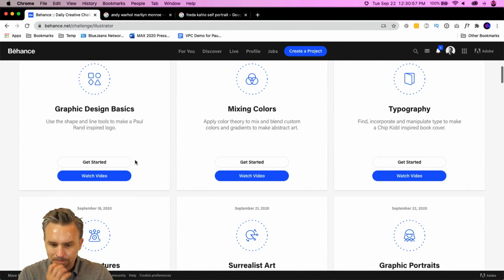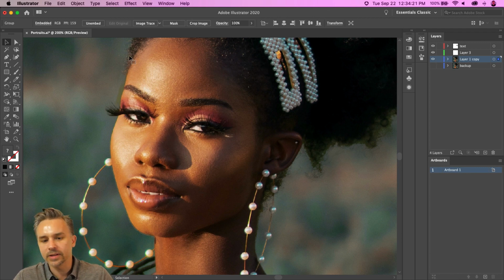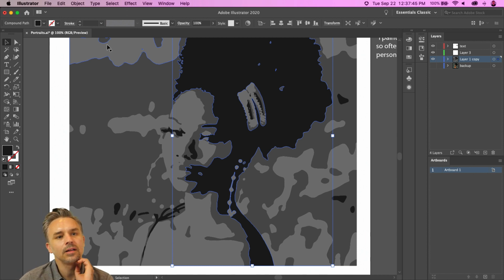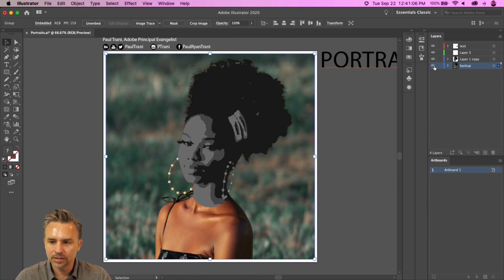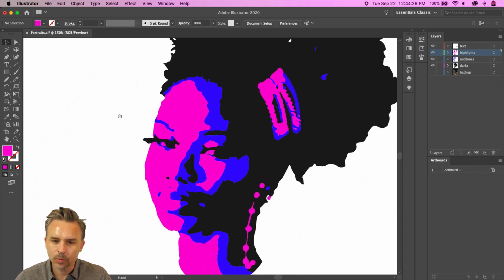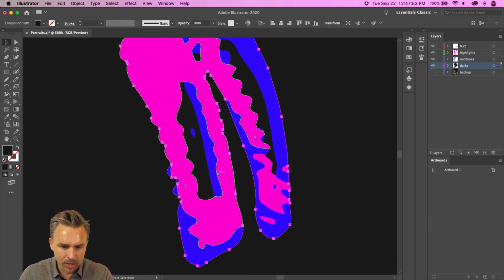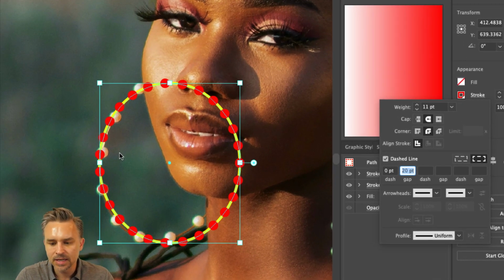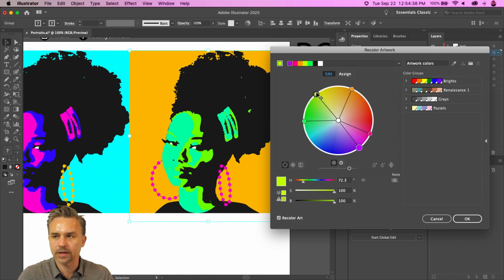Illustrator Daily Creative Challenge - Graphic Portraits | Adobe Creative Cloud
Challenge: Vectorize a photo and simplify lines to make a stylized portrait.

Join your host each morning at 11:30am PT to learn how to approach each challenge using Adobe Illustrator. Complete 9 challenges by Friday, September 25th and you’ll be on your way to sharpening your skills. Get your questions answered, see what the community is creating and get feedback on your work!